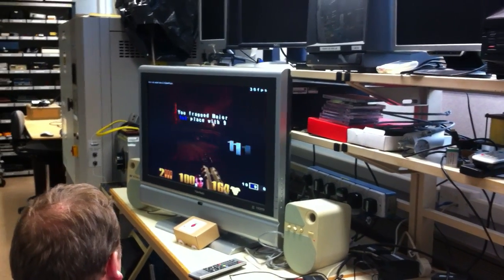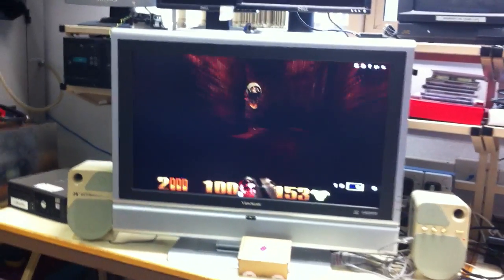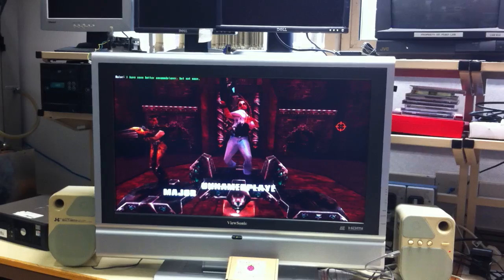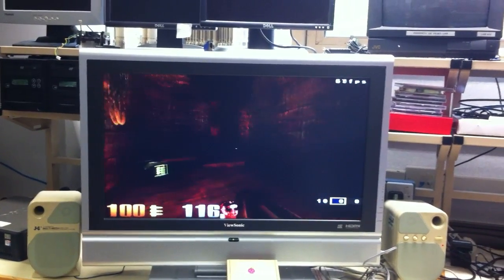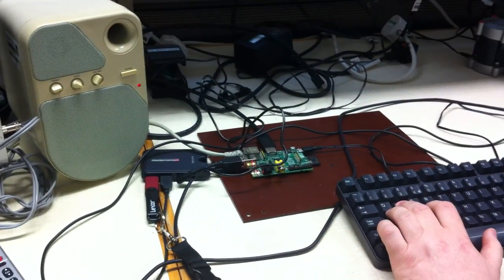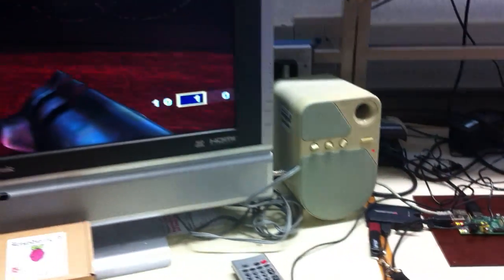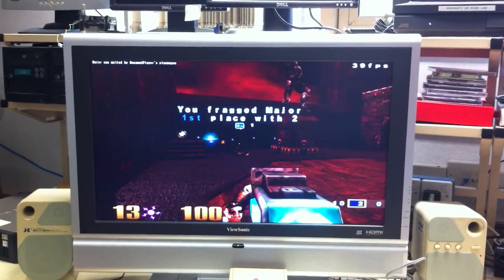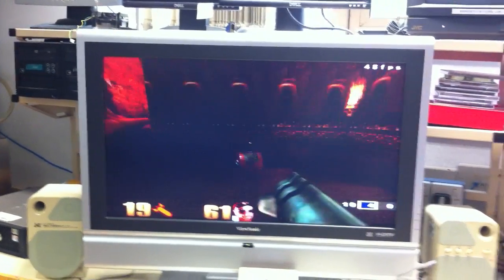RS Components Raspberry Pi Quake 3 Demonstration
Raspberry Pi Running Quake online in the RS Components Compliance Laboratory. The framerate is visible in top right hand corner of the screen. Make sure you check out the Quake Live Demonstration video where we demonstrate a Pi connected to the a Quake server. We have also proved that it is possible to have a two player game over a LAN.